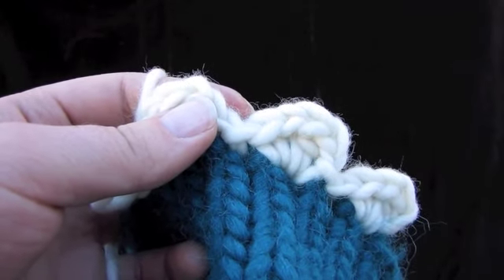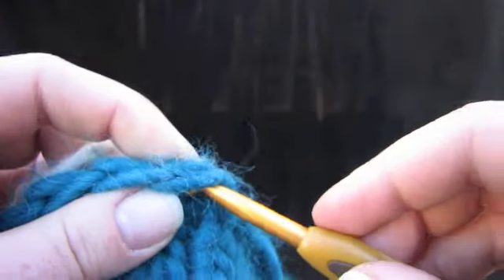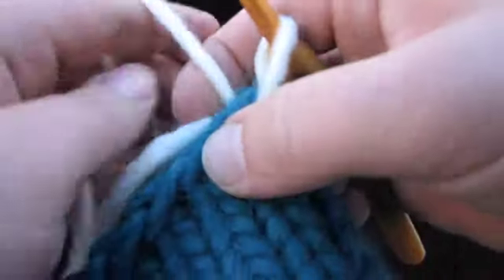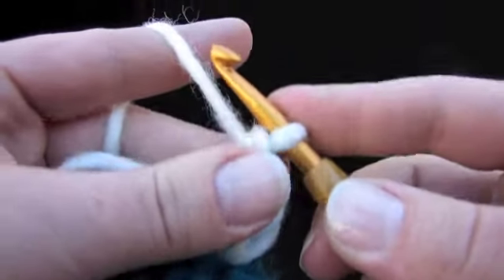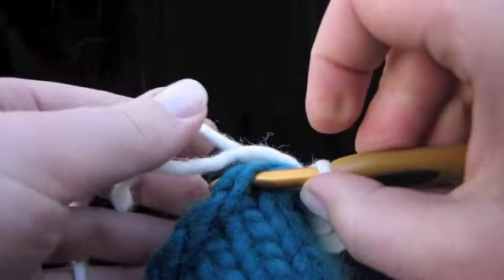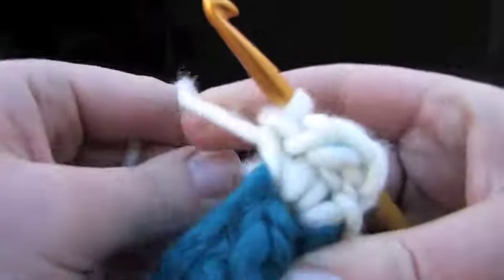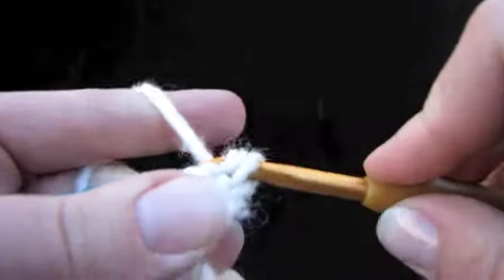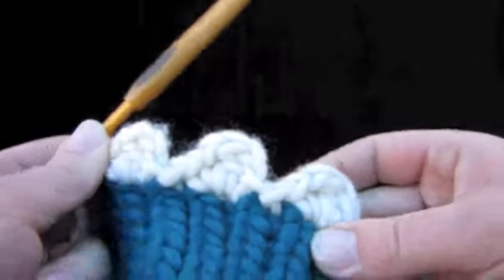KNITFreedom - How To Crochet A Scalloped Edge Or Border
How to crochet a scalloped border onto knitting

To crochet a scalloped edge or border onto your knitting, use the pattern below. This works great for a decorative scalloped border for a knit dishcloth or washcloth.

Directions:
Insert hook into knitted edge, pull up a loop.
Ch 2, dc in same st, ch1, sc in same st.
(Sl st into next st) twice, ch 2, dc in same st, ch1, sc into same st, sl st into same st.